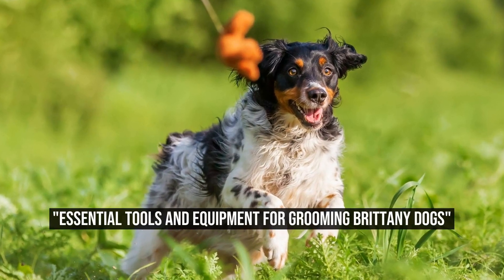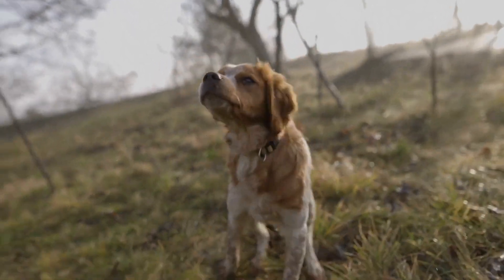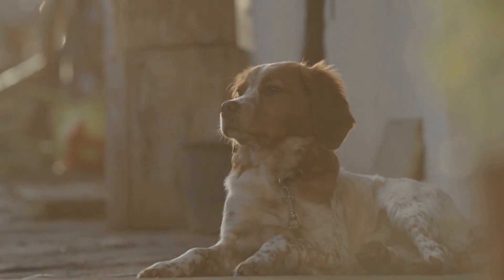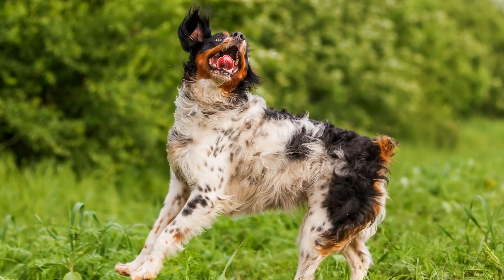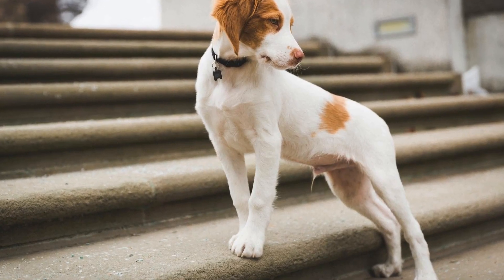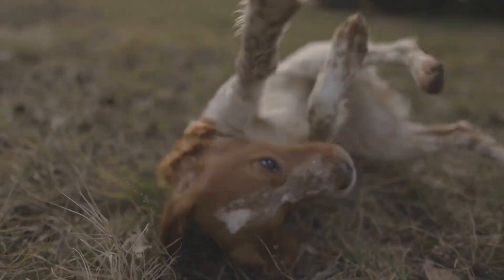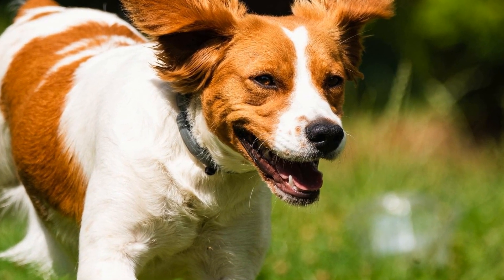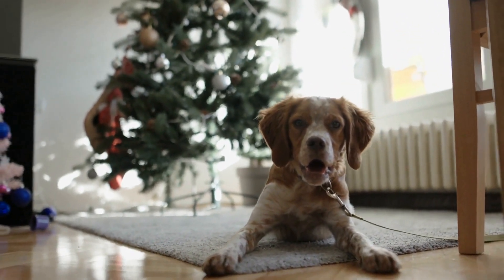Essential Tools and Equipment for Grooming Brittany Dogs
Brittany dog grooming is an essential part of keeping these beautiful and active dogs looking their best  Regular grooming not only helps maintain the dog's coat in top condition but also helps detect and prevent various health issues  To ensure effective grooming, it is crucial to have the right tools and equipment on hand  In this article, we will explore some of the essential tools and equipment for grooming Brittany dogs

1 Brushes and Combs:
One of the essential tools for grooming a Brittany dog is a high-quality brush and comb set
00:00 "Essential Tools and Equipment for Grooming Brittany Dogs"